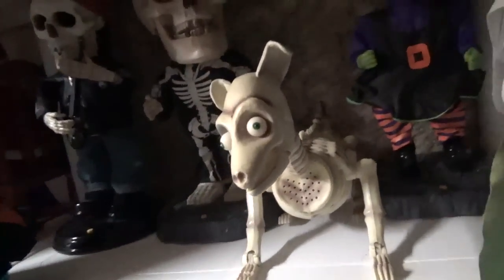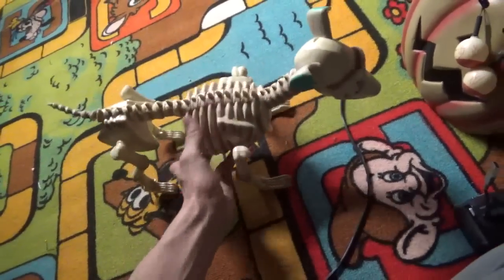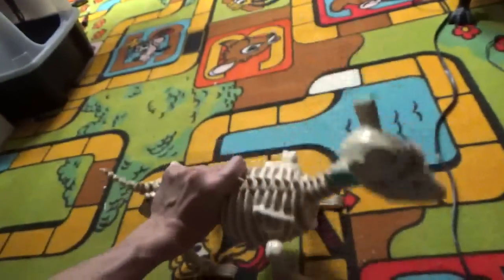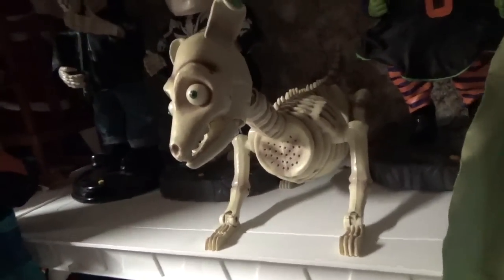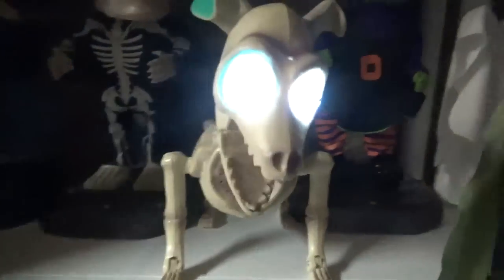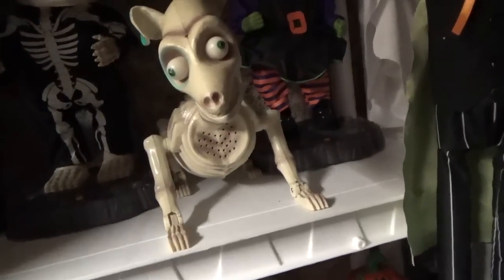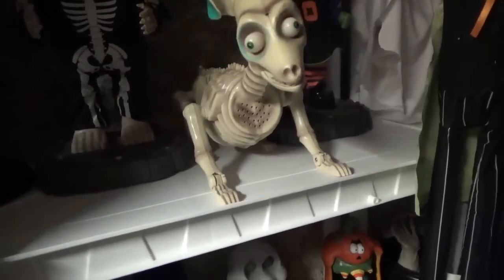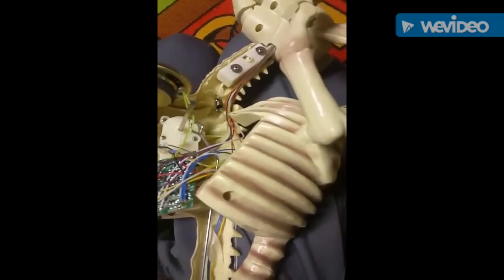Gemmy Halloween Animated: Boney Barney Skeleton dog (1st version scary audio version)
This one was at target in 2007, then menards in 2008 and 2009 and the other one with the other sayongs exclusively at target in 2008 and 2009. The first version was sold at target in 2007 then at Menards in 2008 and 2009. I call the first model the scary saying version, and the 2nd one the silly one. Because the 2nd version sayings seemed to be a little more kid friendly. Although there's nothing scary about the 1st model either. It just seems to be a different personlity. 1st model talks about cats turning into zombies and what he likes to eat and stuff. Second model sings the bones connect to the whatever bone, and says thing like I'm thirsty water just goes right through me. So ya wasn't sure of you guys were all aware of that. its such a shame the legs are designed very bad. its really cool when it lunges forward, but honestly it makes sense why it works horrible how are the legs suppose to lift a heavy body like that for that long?